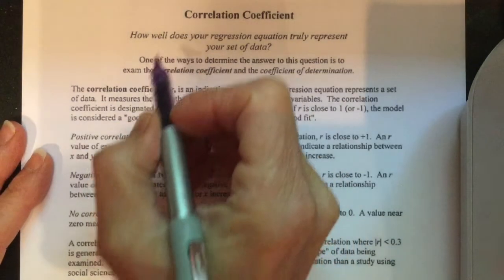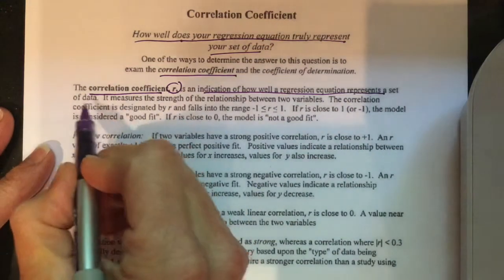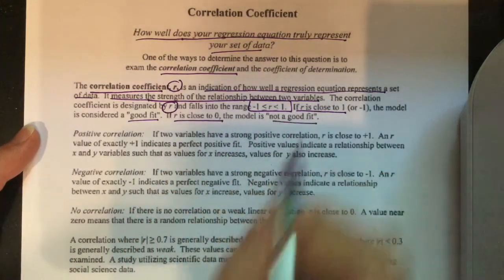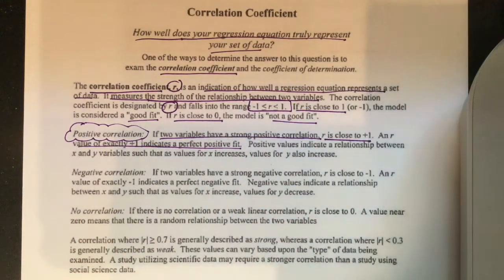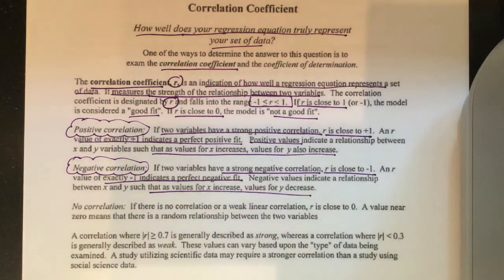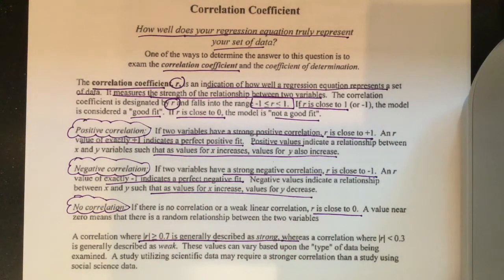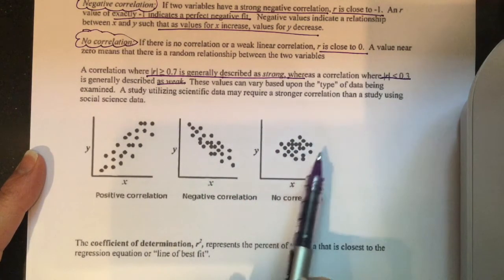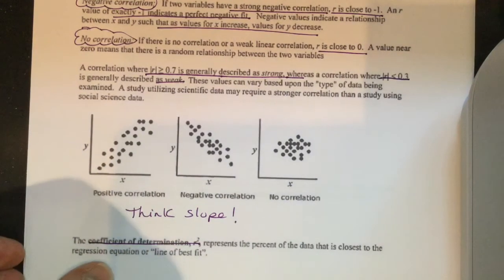Correlation Coefficient Part 1